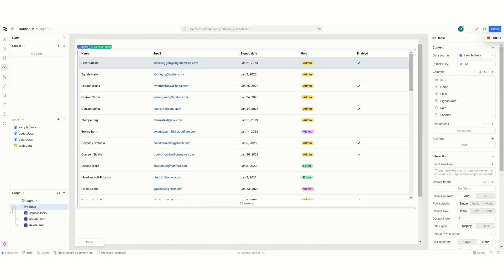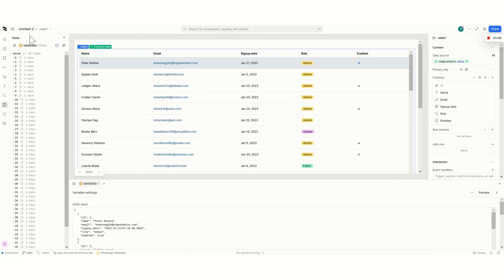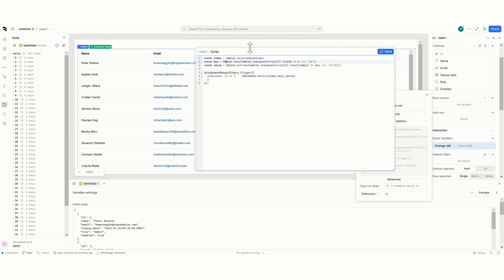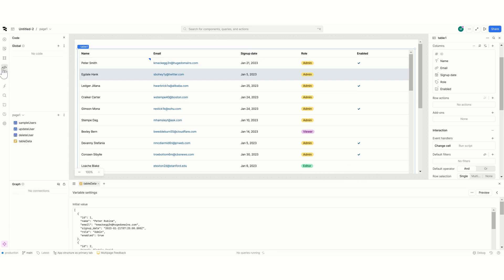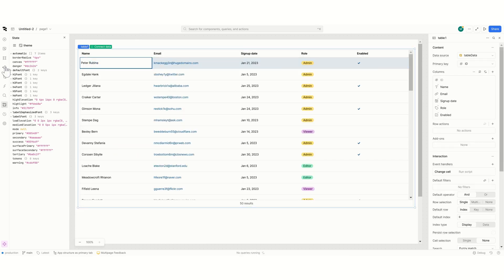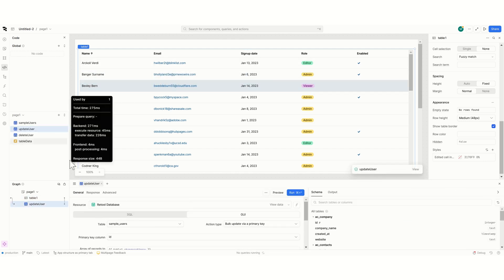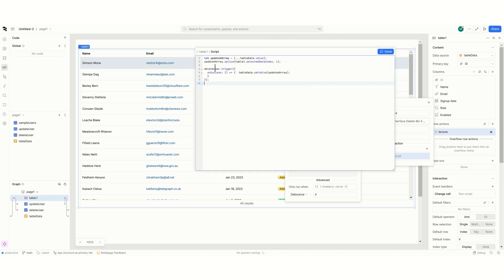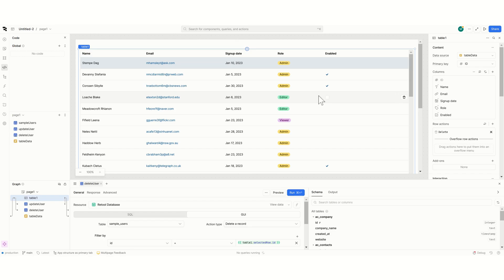Retool Tutorial: Make your table feel like a spreadsheet!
It is very common for retool users to want to replicate the look and feel of a "spreadsheet". Although I often advise clients to try and embrace the options that retool gives in terms of adding new records, visualising data and interacting with tables, I also try to replicate the experience that they've had for many many years, i.e. a spreadsheet.

In this tutorial I provide some tips on how you can make Retool Table component "feel more" like a spreadsheet, whilst at the same time updating your database in the backend.

This tutorial makes use of
- Scripts as Handle events
- Temporable variables
- setIn and setValue methods to update the variable
- Row buttons

You can access the code snippets and export the app directly from this forum post